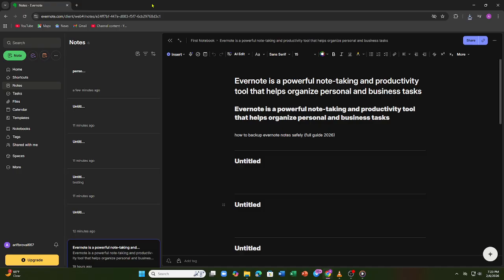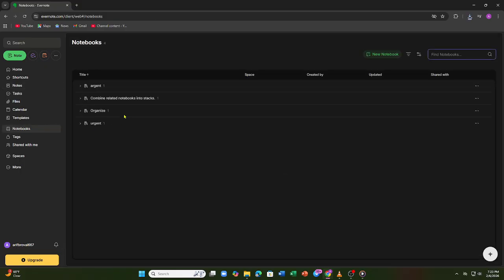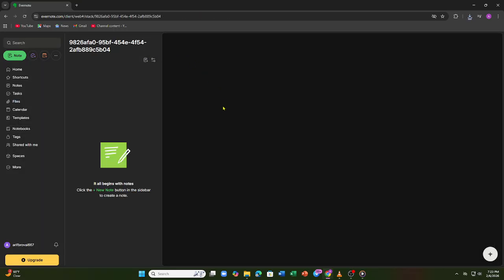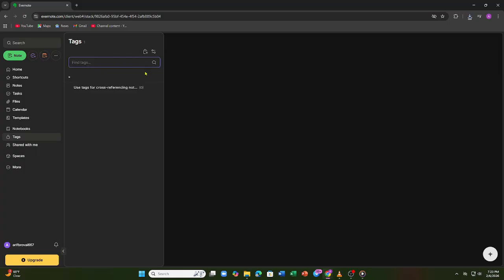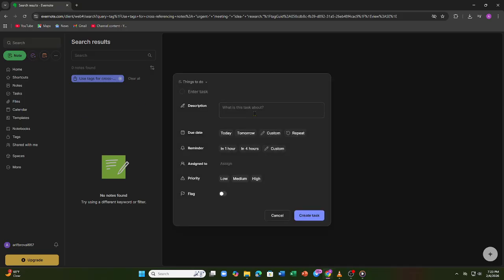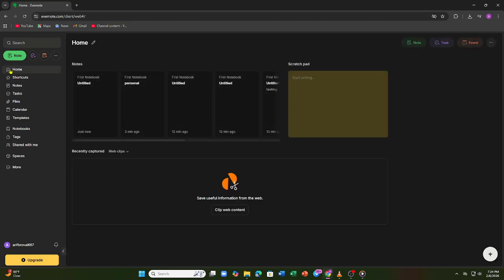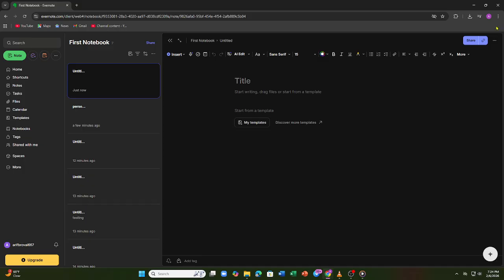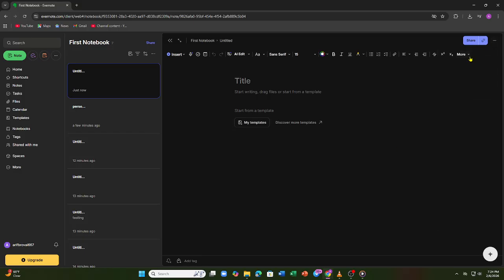evernote for remote work and freelancers full guide 2026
Learn how to use Evernote for remote work and freelancers (Full Guide 2026) to stay organized, manage projects, and boost productivity. This guide covers creating notebooks, using tags, setting reminders, sharing notes, and leveraging Evernote’s features to streamline workflows and efficiently handle tasks from anywhere.